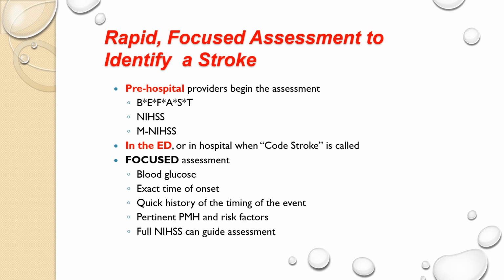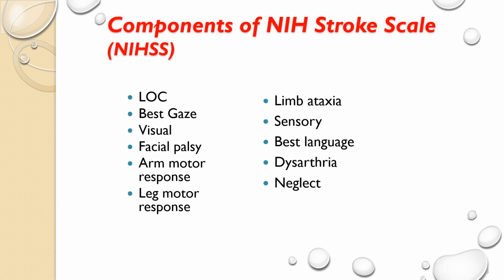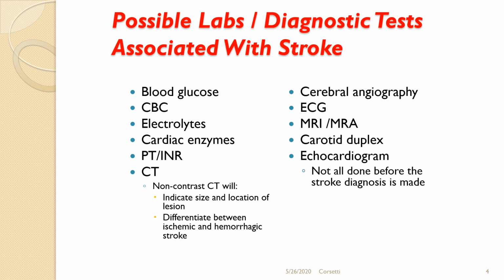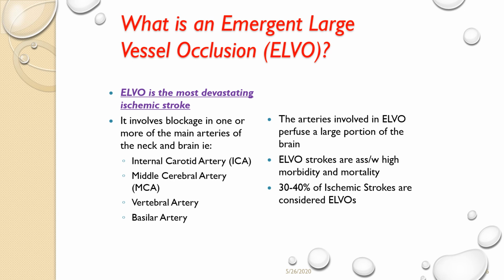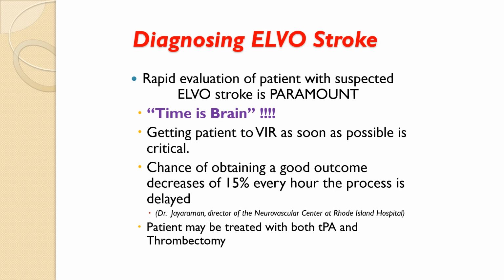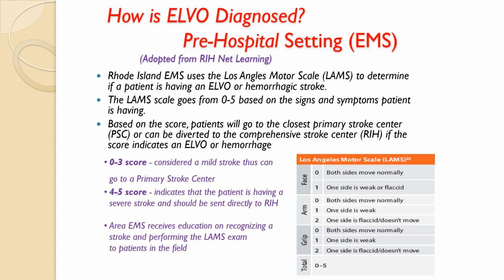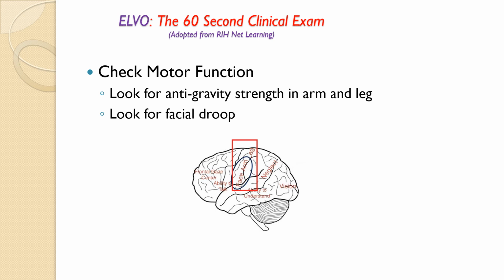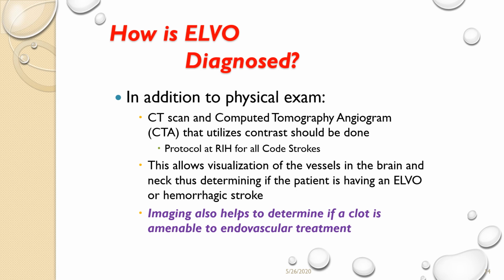Acute Stroke part 2 recorded